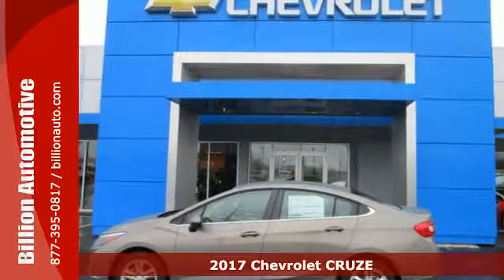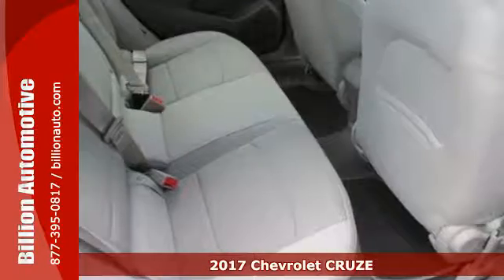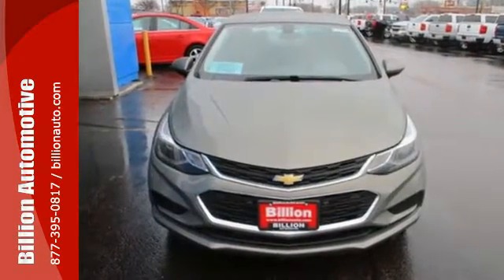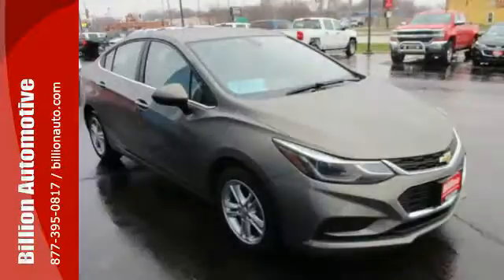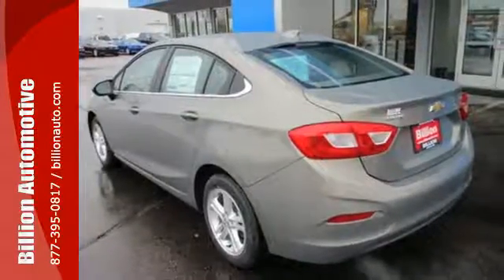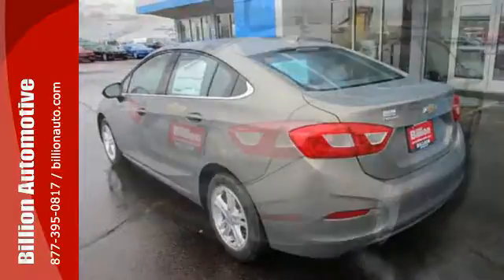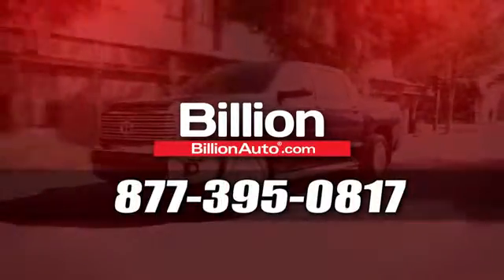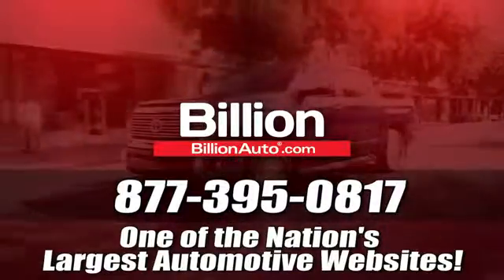New 2017 Chevrolet CRUZE Des Moines IA- For- Sale, SD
Year: 2017
Make: Chevrolet
Model: CRUZE
Trim: LT
Engine: L4
Transmission: Automatic
Color: Gray
Interior: Jet Black
Stock #: V13719
VIN: 1G1BE5SM3H7181338

Address:
19 Midwest Locations